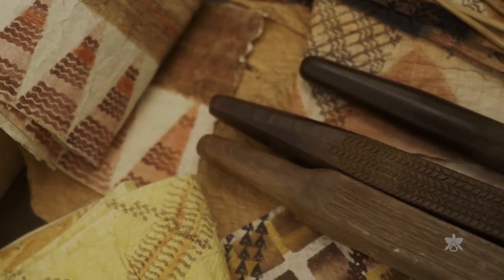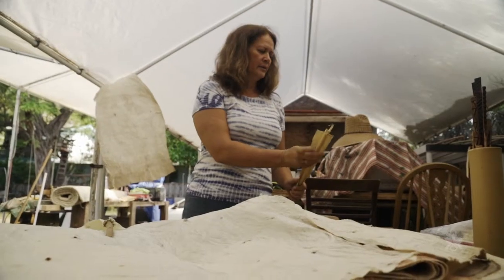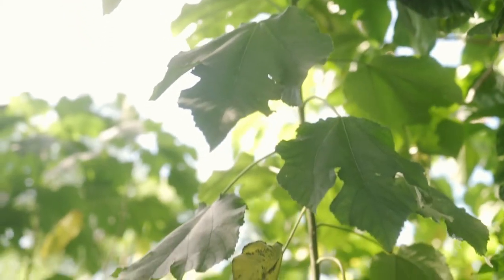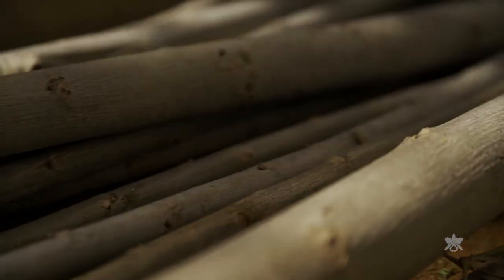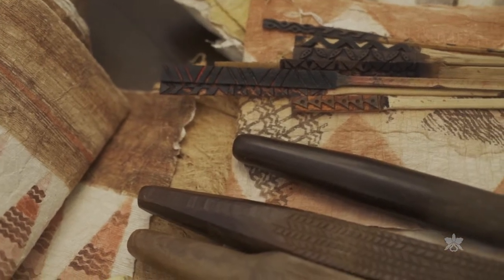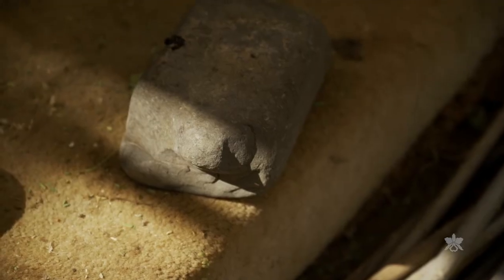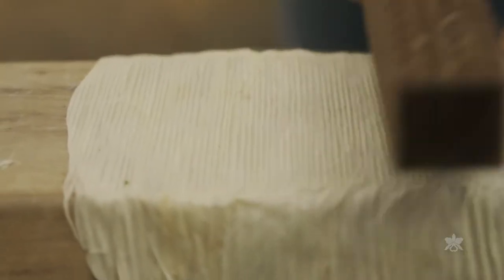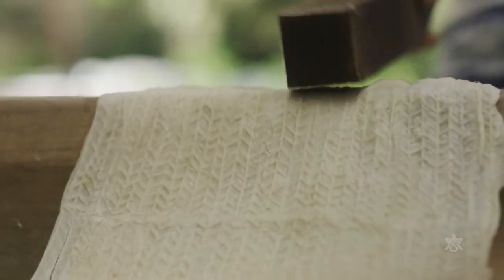The Art of Living: The Creation of Kapa Video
Through deep research and a passion for the practice, kapa makers continue to untangle, demystify, and reclaim the nearly forgotten artform of kapa.